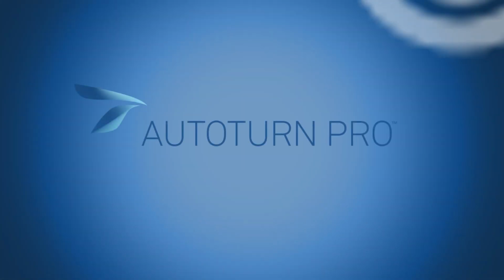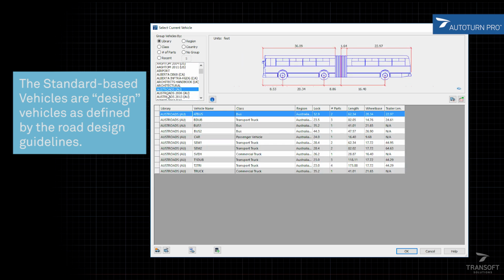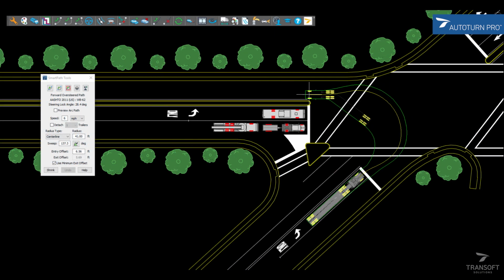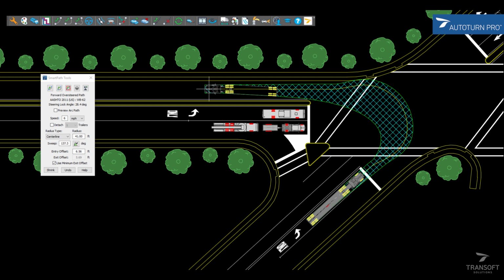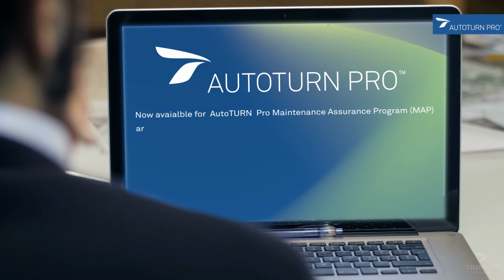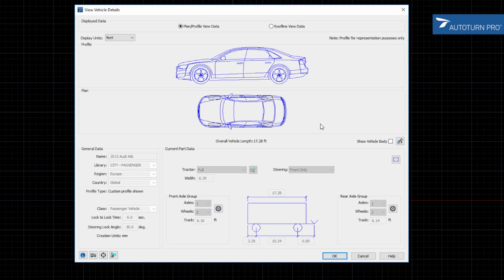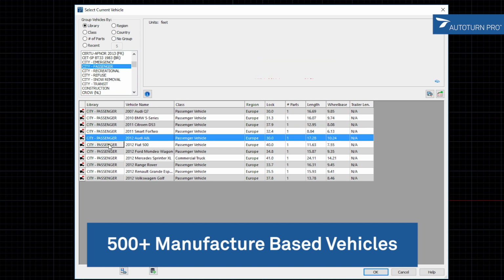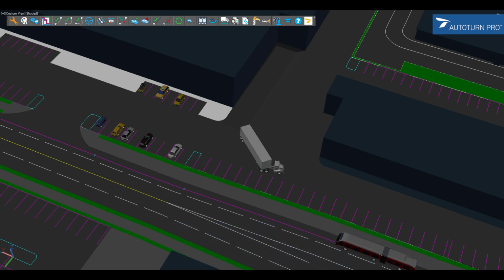AutoTURN® - Standard design vehicles vs Manufacturer specific vehicles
Included with the AutoTURN Pro Maintenance Assurance Program, these models are based on manufacturer specifications such as Mack, Volvo, and Hino. The models have been created with accurate dimensions for analysis and visual appeal for presentations.